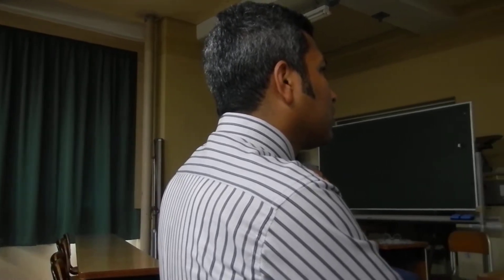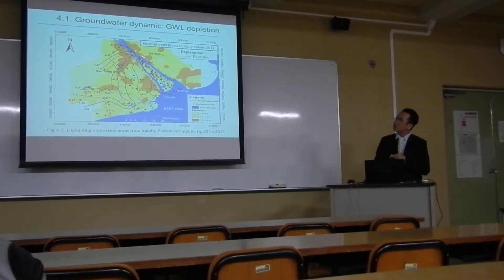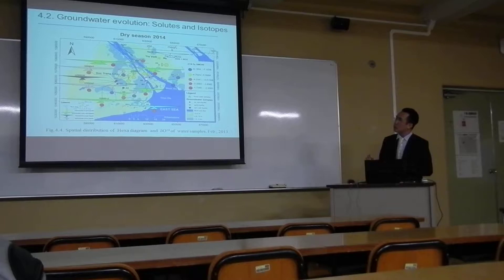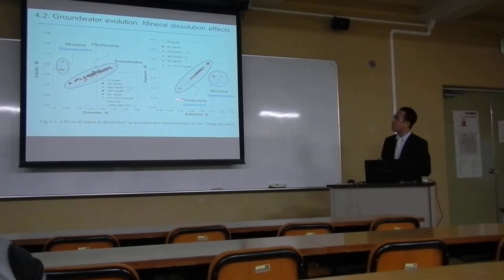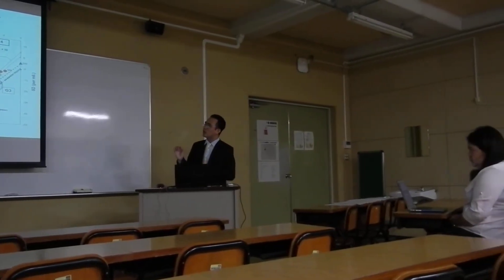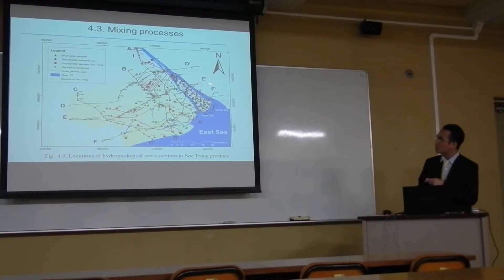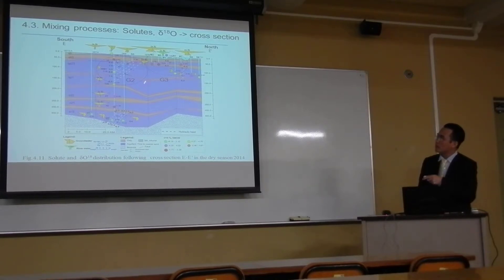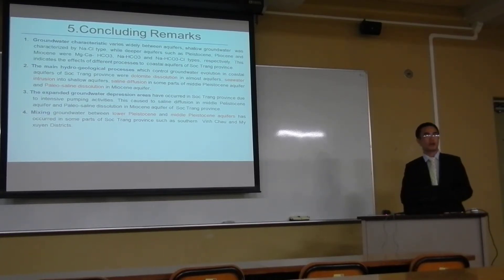Masters Defense Presentation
This video shows a groundwater study in Mekong Delta with:
Research Title: Groundwater Flow System at Coastal Region of Soc Trang Province, Southern Vietnam
Author: Tran Dang An - University of Tsukuba, Japan
In coastal regions, ground water quality and quantity are frequently affected by many complicated factors, including salt intrusion, surface water pollution, unsustainable management and overexploitation. Therefore, understanding groundwater flow systems in these areas is essential for the optimal use and management of water resources, particularly within the context of climate change.
In the Mekong Delta, especially, in coastal regions like Soc Trang province, which lack water supply system, groundwater is the most important fresh water resource for domestic, industrial, agricultural and aquaculture purposes. However, groundwater quality has seriously deteriorated due to intensive extraction, acid sulphate soil, diffuse pollutants in wet weather and reverse salt intrusion in the dry season. This study presents a case study of coastal areas of Soc Trang province, Southern Vietnam. The aim of this research is to characterize groundwater flow systems and hydrogeological processes, which govern groundwater characteristics in coastal aquifers of  the Mekong Delta.
Field surveys, chemical analysis and statistic analysis techniques were performed in this study. The field surveys were carried out in the dry and rainy seasons between 2013 and 2014. Water samples were collected following seasonal characteristics and tidal regime. The main water parameters: Temperature (T0C), pH, Dissolved Oxygen (DO), Electrical Conductivity (EC) and Total Dissolved Solids (TDS), were measured on-site using portable meters. Bicarbonate (HCO3- was analyzed by; inorganic ions: sodium (Na+), potassium(K+), calcium(Ca2+), magnesium(Mg2+), nitrate (NO3-) chloride (Cl-) and sulphate (SO42-) were analyzed by Ion Chromatography (IC) and Inductively Coupled Plasma (ICP), while stable isotopes oxygen-18 and ditium were analyzed by Mass spectrometry.
The results show that (i) groundwater between aquifers shows different hydro-geological processes, mainly affected by dolomite dissolution at middle and lower Pleistocene aquifer, and deeper aquifers involve in calcite, anhydrite and halite saturation; (ii) the groundwater flow system has changed tremendously due to intensive exploitation; (iii) some parts of middle Pleistocene aquifer that close to Tran De estuary of the Mekong Delta may be affected by saline water diffusion or saline water leaching within aquifers. This demonstrates the fact that excessive pumping activities and extreme reduction of water recharge into coastal aquifers are the main causes of disturbance groundwater flow systems and expanding saline boundary in this site. Therefore, appropriate regulations on exploiting groundwater and integrated water resources management within watersheds should be promptly considered in order to prevent groundwater contamination and use sustainably the water resources in the context of rapid socio-economic development, imbalance water uses in the Mekong River Basin and the unpredictable impacts of climate change.